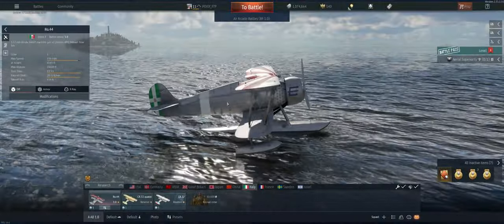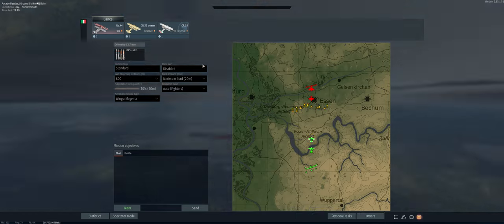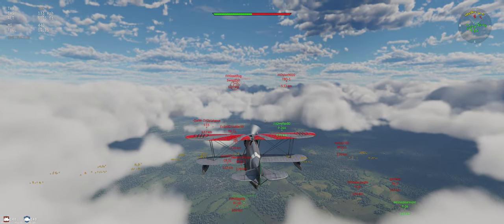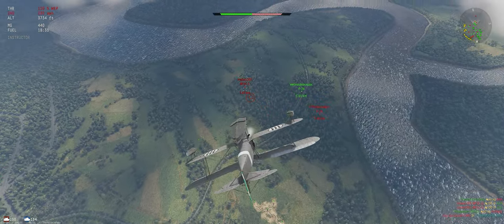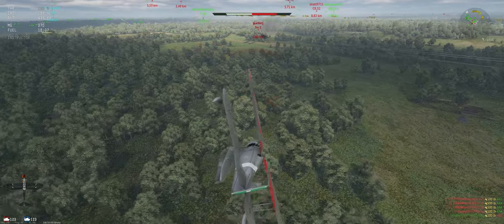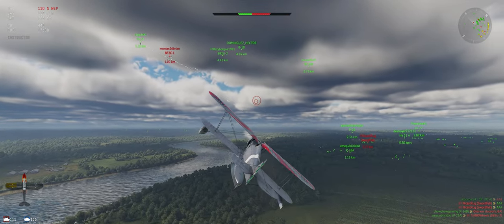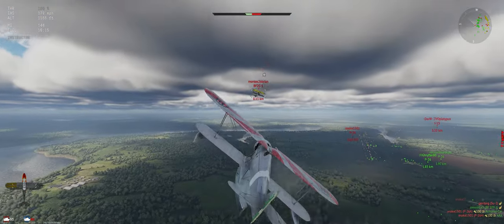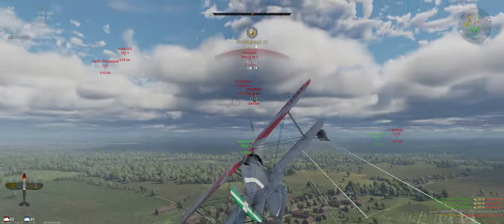Ro.44 - Air Arcade - War Thunder - Free to Play - Tutorial 2